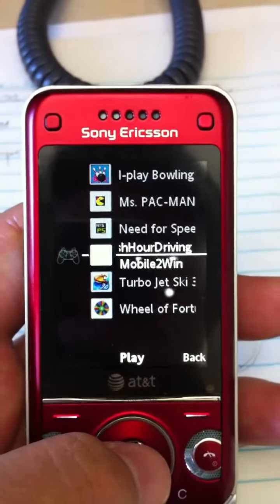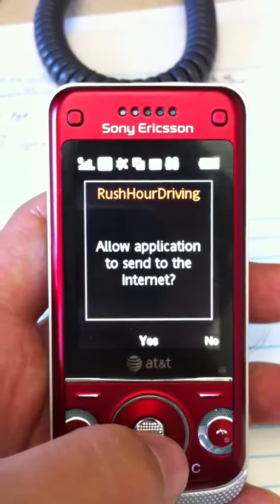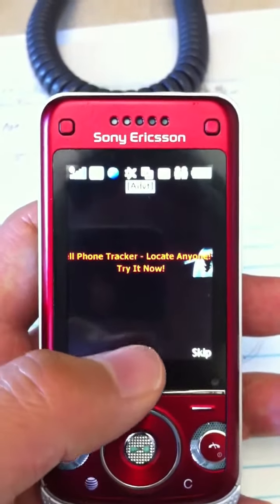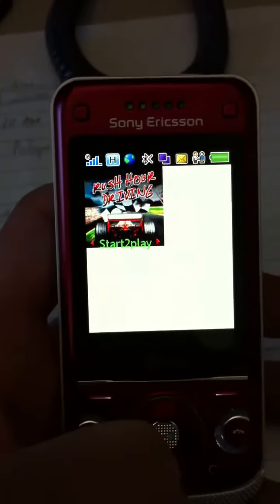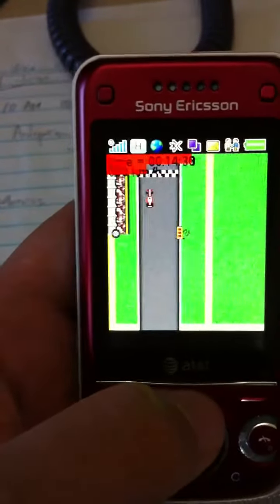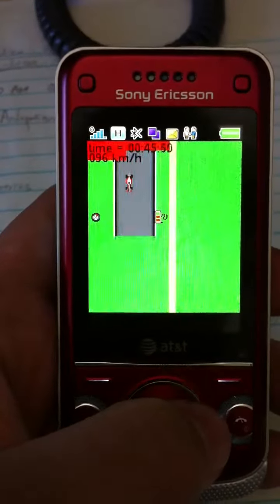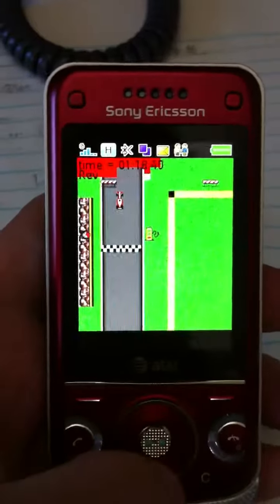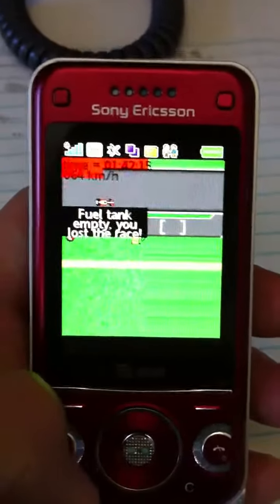Opera mobile store experience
Opera mobile app store powered by Appia